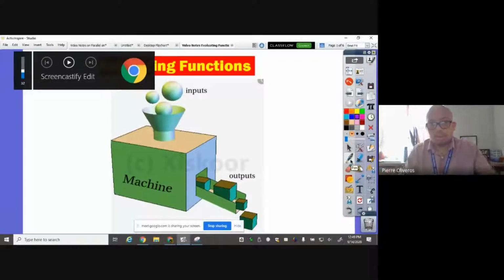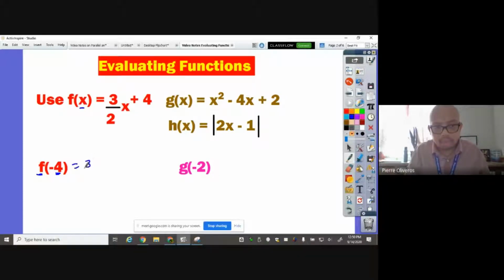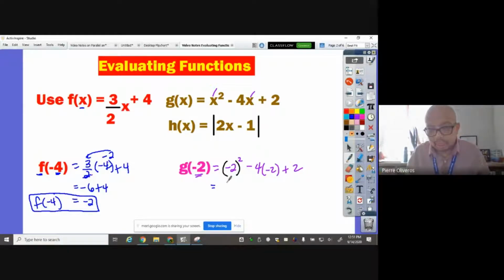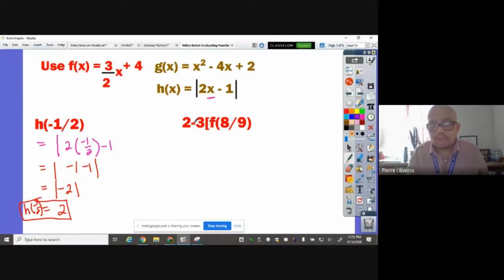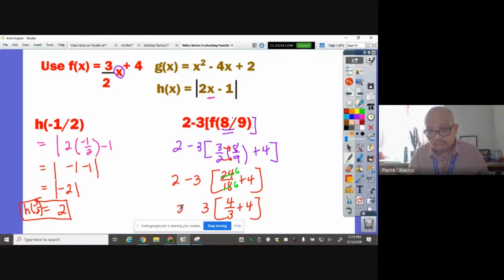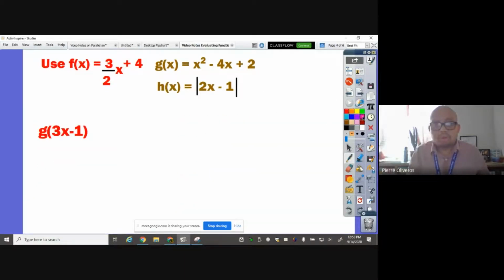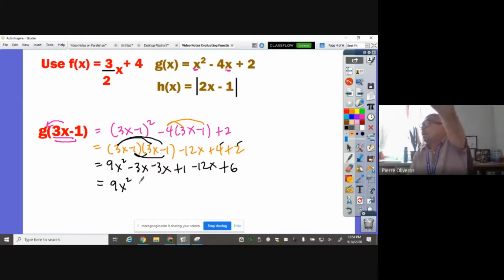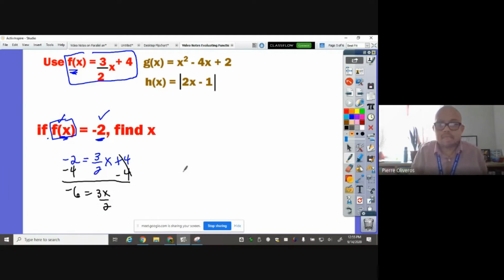Evaluating Functions SY 2020-21